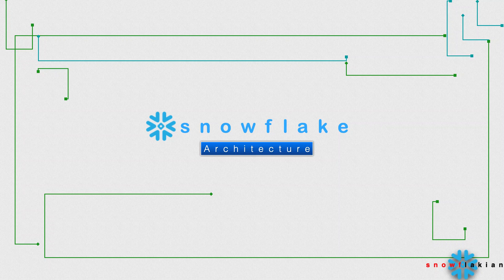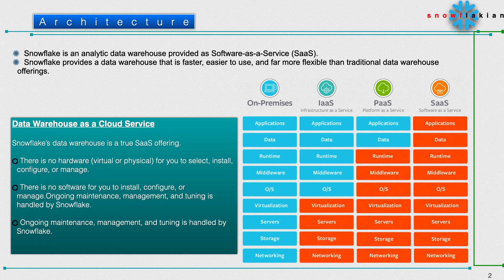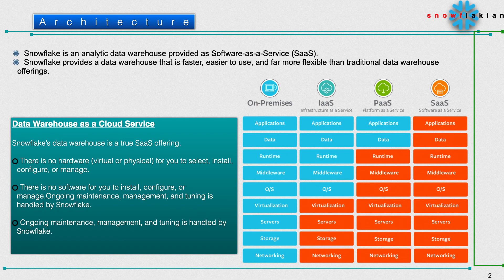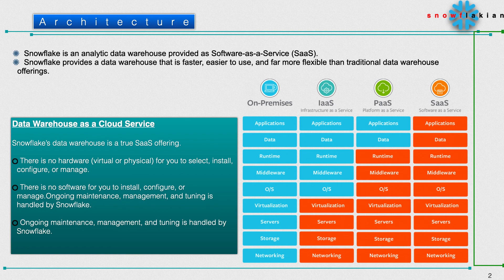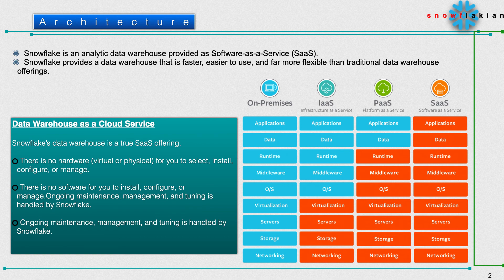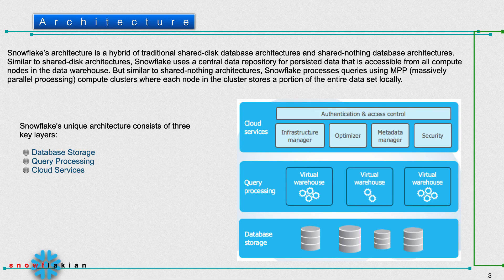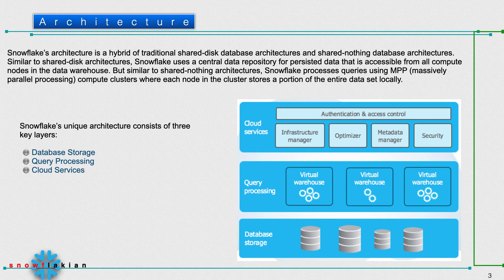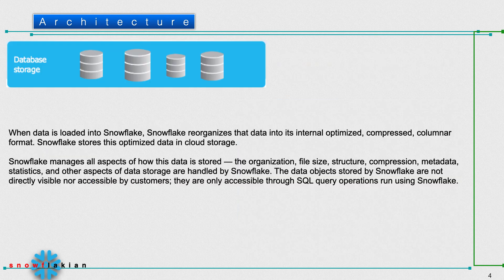Overview of Snowflake Architecture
This videos explores Snowflake Architecture which need to be learned as a first step.